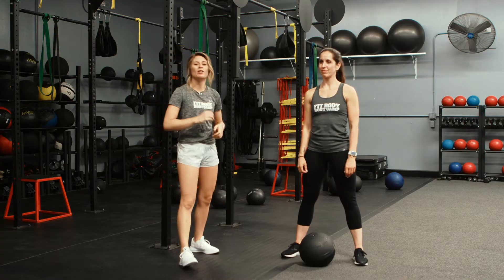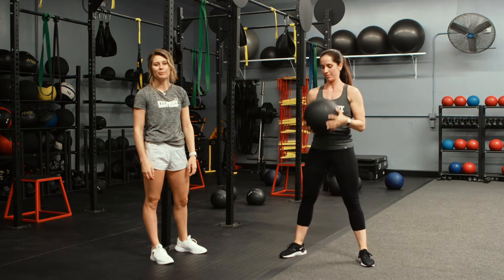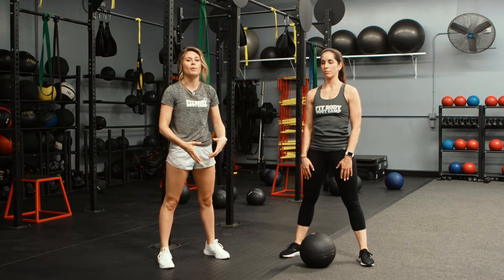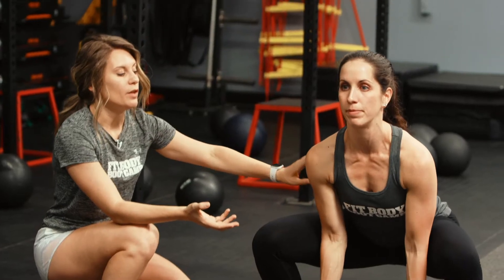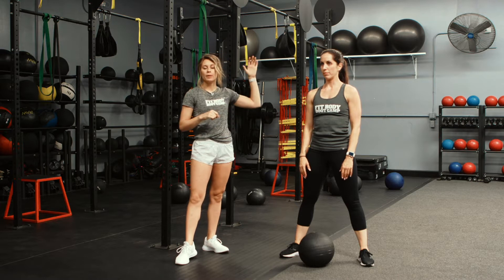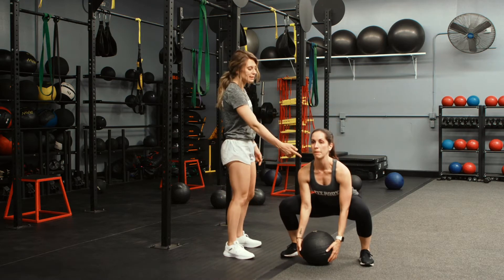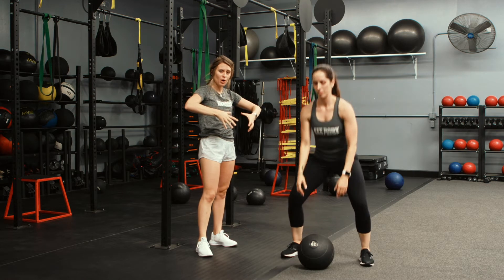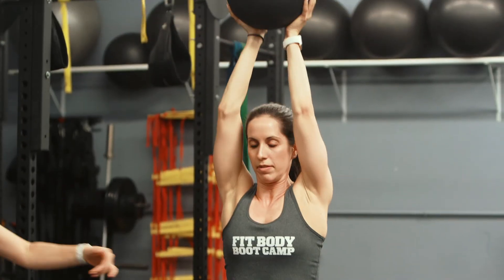Form Friday - BALL SLAMS | FBBC Yorba Linda, CA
Happy FormFriday everyone! 🙌

Today we got a fun one for you! BALL SLAMS! 💥

This is a pretty simple exercise! Make sure that you do not use a medicine ball so it doesn’t bounce up and hit yourself in the face. Use a ball on the heavier side to really challenge yourself. This is a great full body exercise with so many benefits! Again, during this exercise, you do not want to hinge over. Make sure you drop your butt and keep your shoulders back! Really push yourself with this exercise and you’ll definitely feel it tomorrow! 😆

We hope these tips helped! Have a great Friday! 🤘

WHAT IS FIT BODY BOOT CAMP?
We are Fit Body Boot Camp: the popular, international personal training center franchise. We specialize in 30-minute weight loss boot camps that challenge the body and deliver results in a positive, supportive atmosphere.

Our sessions combine high intensity interval training (HIIT) and active rest, and we guarantee our clients results by adding nutritional guidance and personal accountability.

When you join the program you'll get in great shape fast with our effective 30-minutes workouts that are PROVEN to melt your stomach fat!

We combine this with accountability, support, and motivation unlike anything you've ever experienced!

You will feel ENERGIZED, look AMAZING, and have CONFIDENCE like never before.
Get ready to WOW friends and family!

We are on a mission to be the best 30 minutes of your day and change your life. No matter if you have 10 pounds to lose or you want to lose 50 pounds or more, THIS IS A PROVEN PROGRAM.

LOOKING FOR TRULEAN / FBBC APPROVED GEAR?
and use the offer code YLFBBC10 to SAVE 10% on your entire purchase!

FOLLOW BRYCE HENSON
Bryce Henson is the Vice President of Fit Body Boot Camp, the world’s fastest-growing fitness boot camp franchise.

Having over 10+ years of experience in the fitness industry and owning 3 FBBC locations, his passion is spreading fitness to the world, in addition to mentoring fitness professionals on how to grow their businesses and change more lives in their local communities.

Bryce also co-leads FBBC Mastermind Group, an exclusive coaching group for high performing fitness professionals.

Bryce Henson was born in Atlanta, Georgia, grew up in Michigan and has spent most of his adult life in California. He is a graduate of Michigan State University and speaks Brazilian Portuguese fluently, having lived in Florianopolis, Brazil. He enjoys world travel and is a fitness expert, coach, author, and inspirational leader.